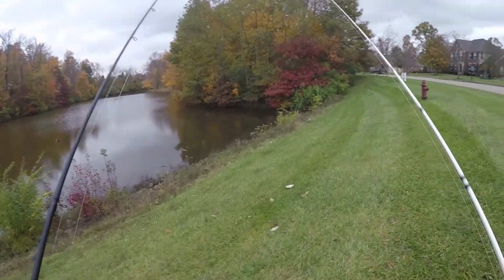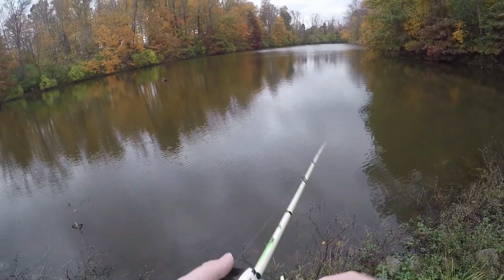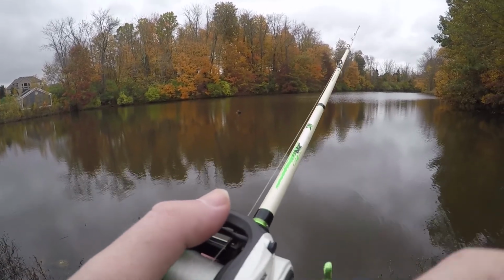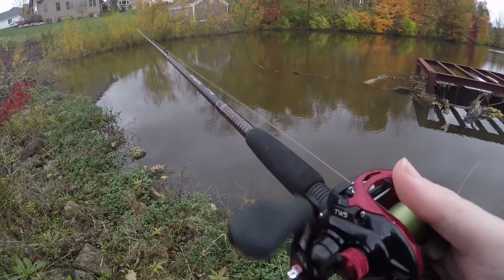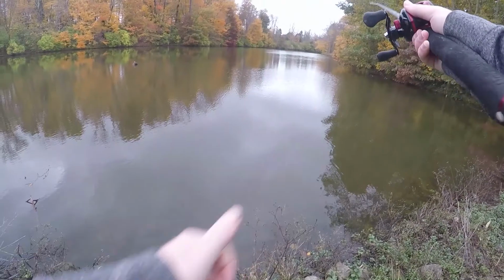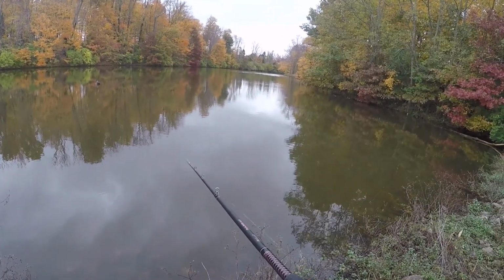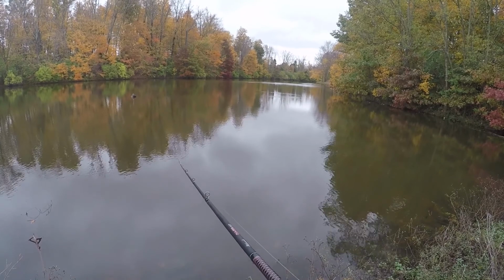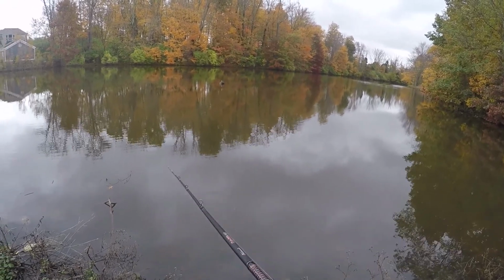Where Did All The Fish Go??- Golf Course Fishing Challenge!! PT.3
Last Day of the fishing challenge enjoy!! CWM